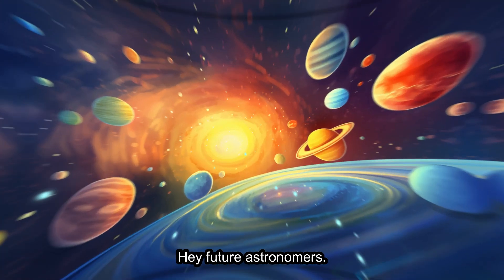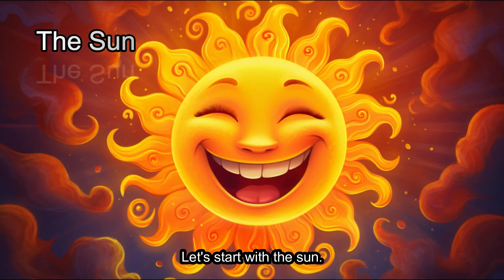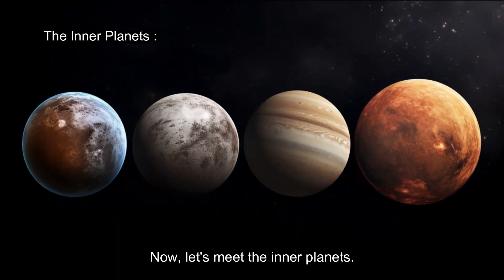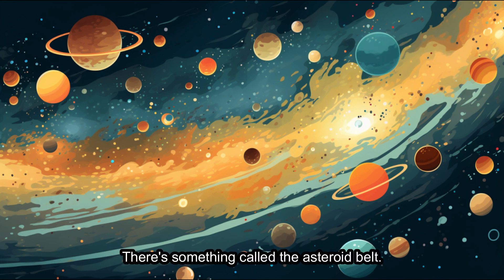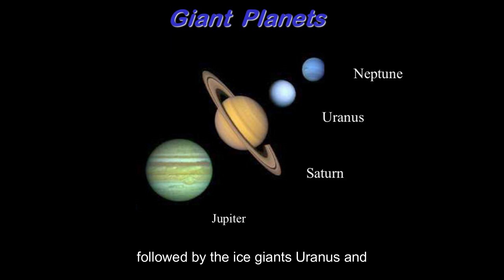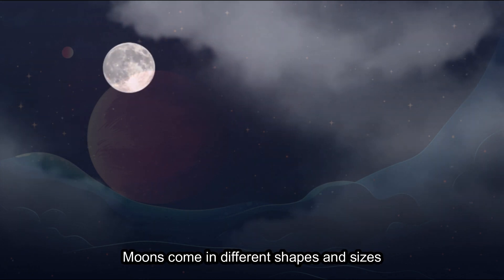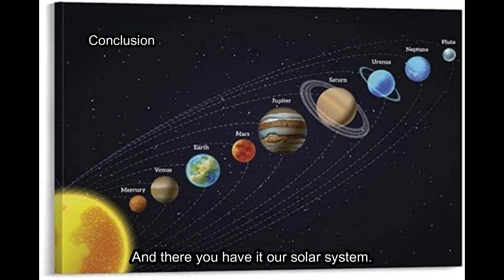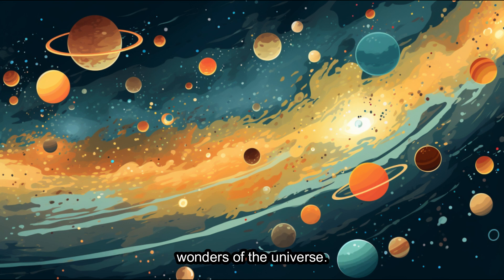Solar System | Science For Kids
🚀 Buckle up, young space explorers! Hit play and let's dive into the amazing world of our solar system together! 🌌✨